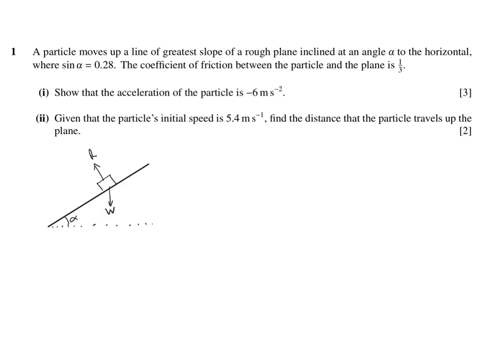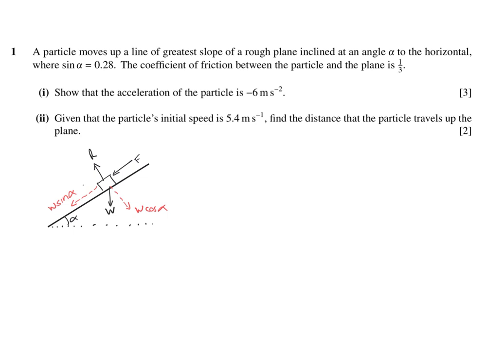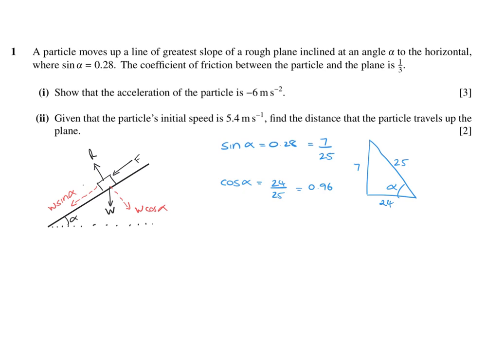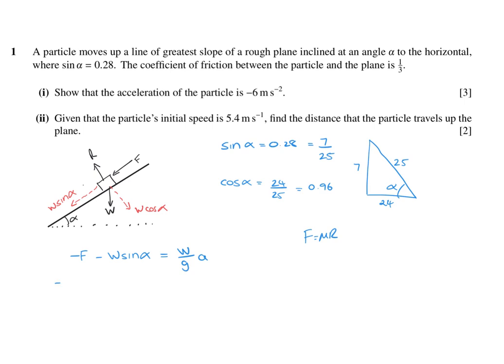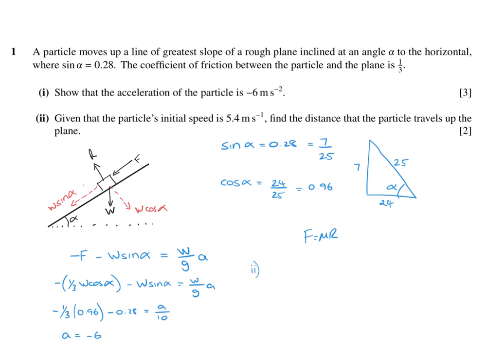Friction on a plane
CIE Q1 paper 43 November 2013